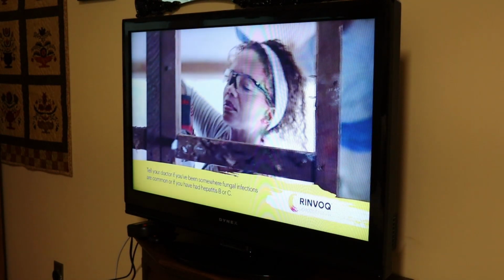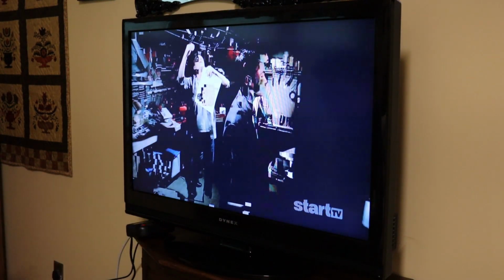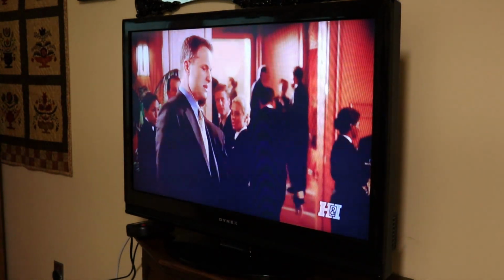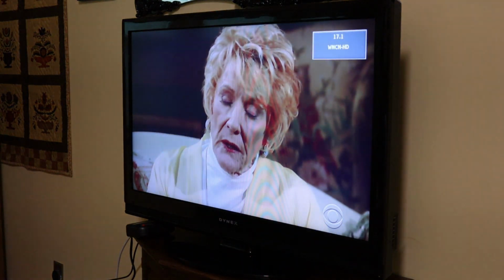200 mile leadzm TA-102Y outdoor antenna review tested at 15 feet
works good for the low price. 200 miles is a bit over the top, i would say it has a 60 mile radius. maybe testing under IDEAL conditions...on a hill...no trees...great weather...idk...but here 60 mile radius tops.

I am satisfied for the price, much better results higher up, but it only comes with a single 10 foot cable

Does the job required of it.  motor works fine, pulls in around 50 channels in my area.